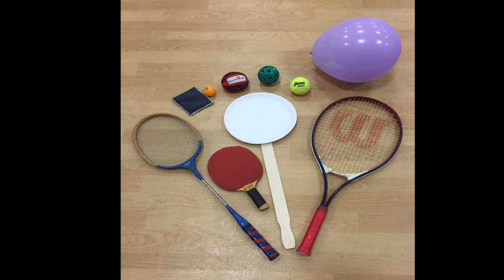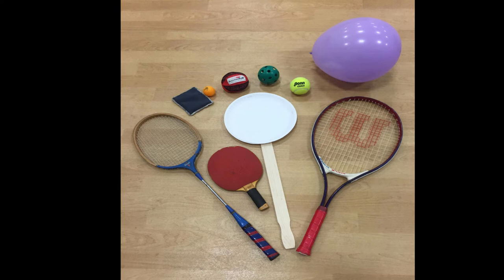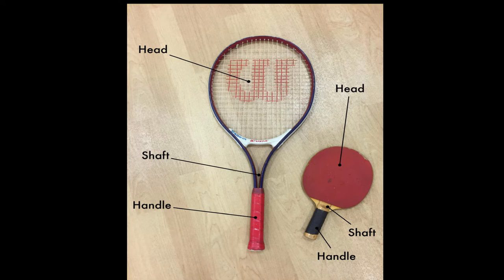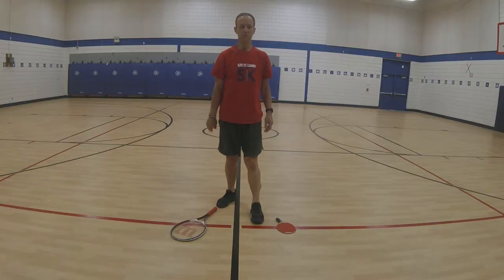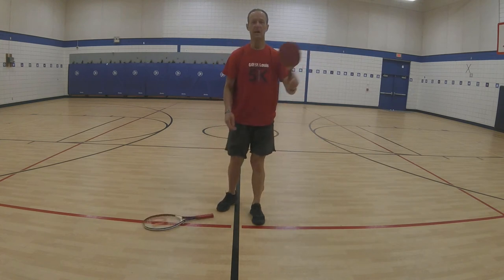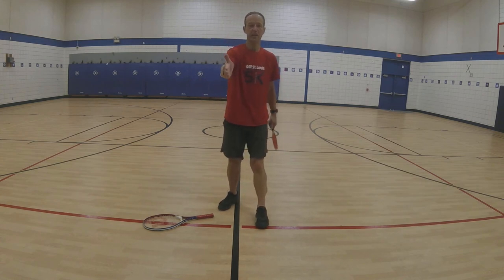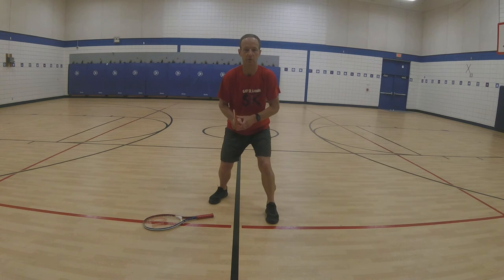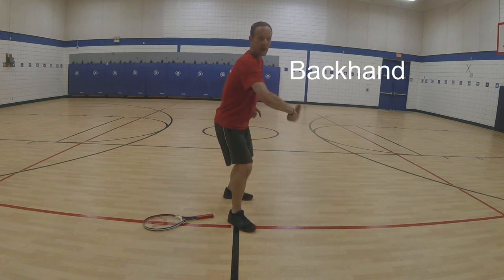1 Racket Skills Introduction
This is the introduction video to racket/striking skills.  It will teach the following: 1. Parts of the racket, 2. Ready position, 3. Proper Grip, 4. Forehand and Backhand.